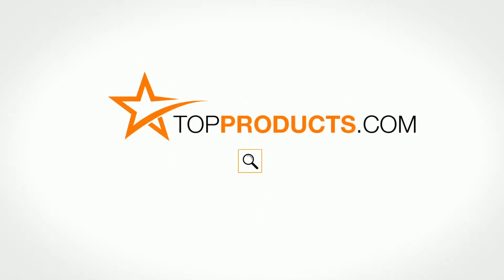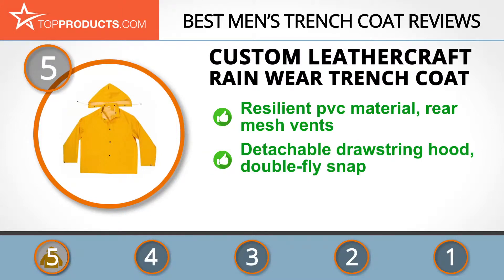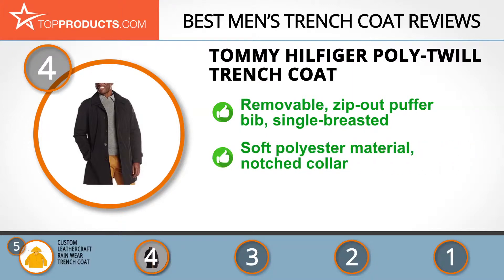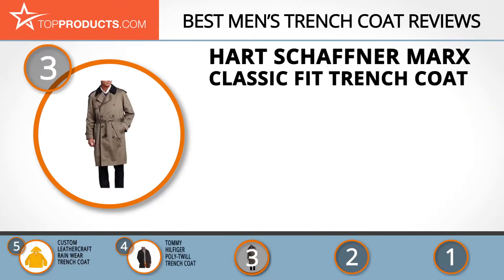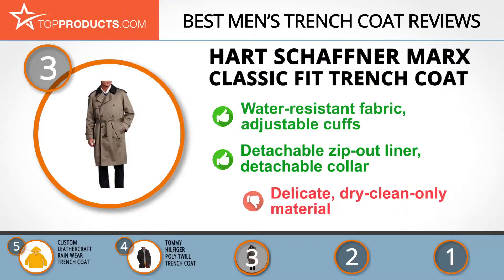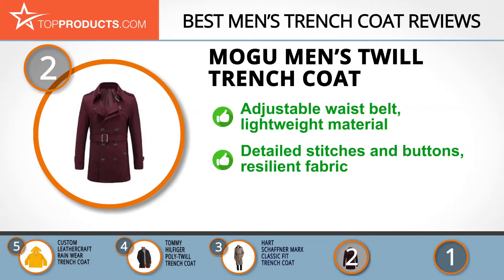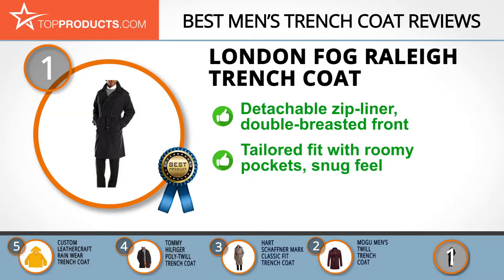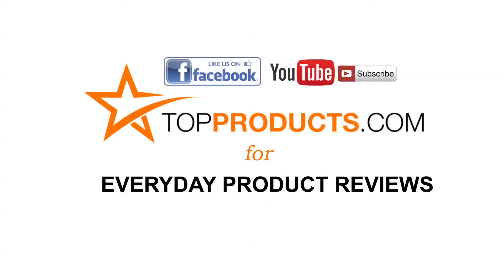Best Men’s Trench Coat Reviews – How to Choose the Best Men’s Trench Coat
Our trained experts have spent hours researching the best Men’s Trench Coats available on the market. In order to save you both time and money, we’ve narrowed the field down to some of the best Men’s Trench Coat brands. Check out an in-depth review on TopProducts.com: Best Men’s Trench Coat Reviews

Hey men – do you need to up your coat game? We suggest something flexible, something that can be worn for many different occasions and look good in all of them. Something that can be found in cuts that are flattering to nearly all men. We’re talking about a trench coat, of course. It’s a wardrobe staple for good reason.

You can find single-breasted and double-breasted trench coats. Some have detachable linings and/or hoods so you can wear them across the seasons. There’s the classic black and khaki coats, but they also come in many other colors, including a suave wine red and a daring but functional yellow. There are many trench coats out there, so your task will be quicker and easier if you know what you’re looking for. Read our guide to learn more about trench coats, and then look through our five favorite brands.

In this video, you will learn about the features, pros and cons for our picks for the top Men’s Trench Coats. Our experts have chosen a wide range of products that can fit every budget, from top-of- the-line to budget friendly. This video includes:

• London Fog Raleigh Trench Coat Review
• MOGU Men’s Twill Trench Coat Review
• Hart Schaffner Marx Classic Fit Trench Coat Review
• Tommy Hilfiger Poly-Twill Trench Coat Review
• Custom Leathercraft Rain Wear Trench coat Review